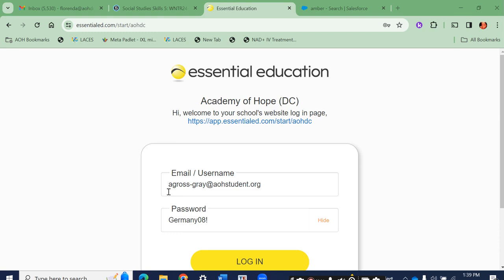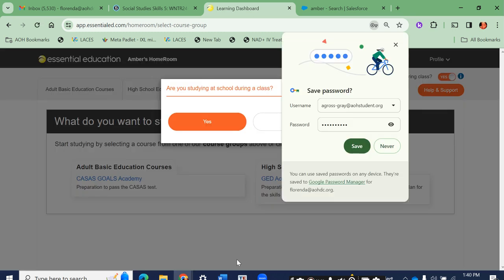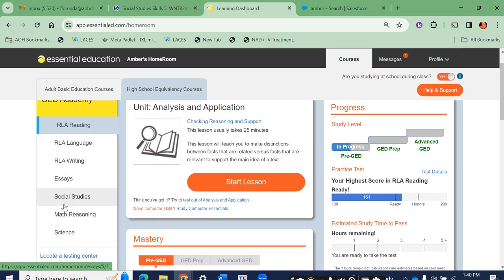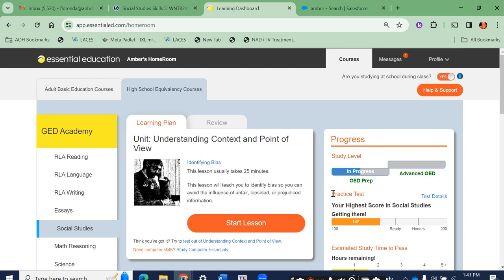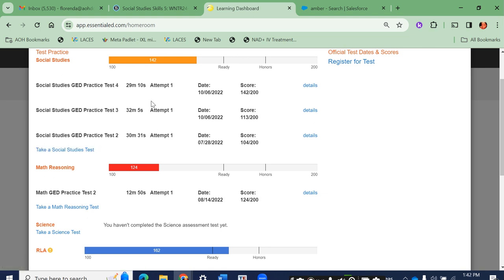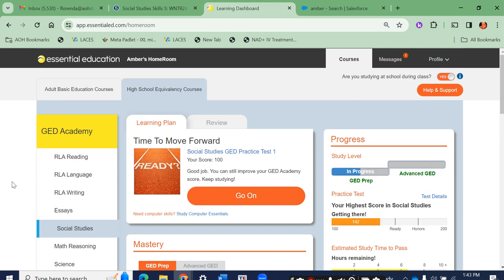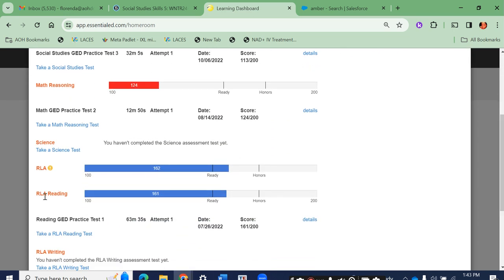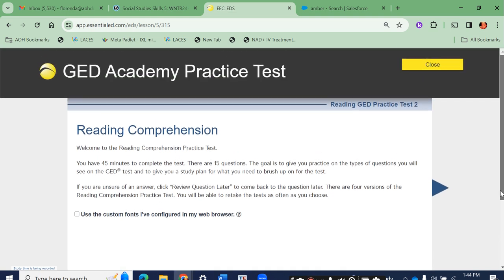How to Access Practice Test in Essential Ed For Returning Learner